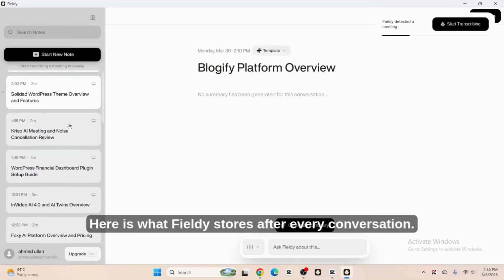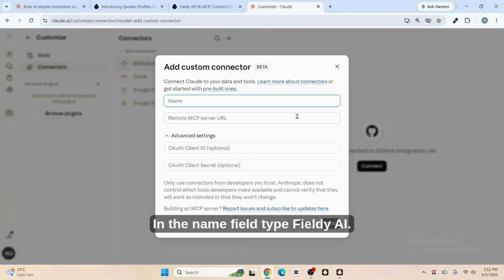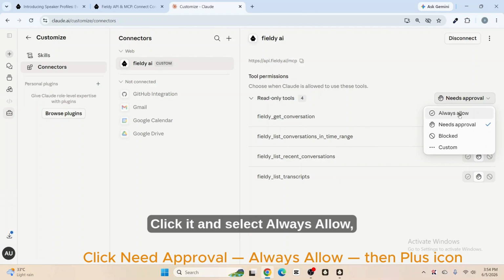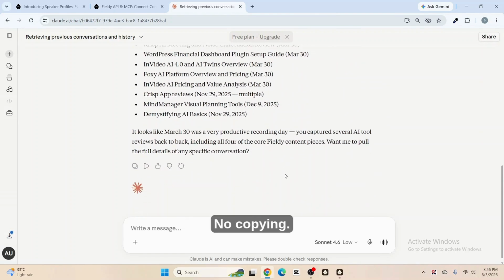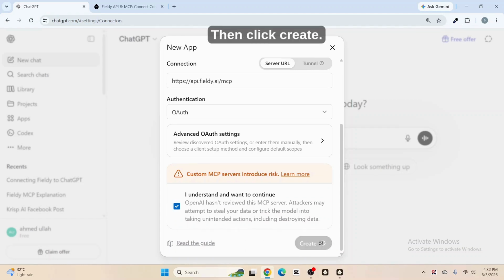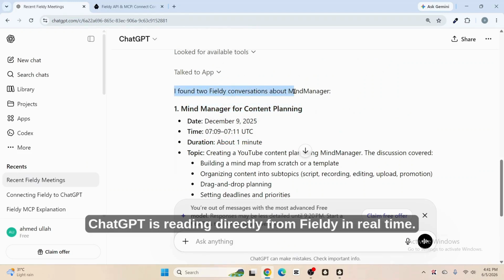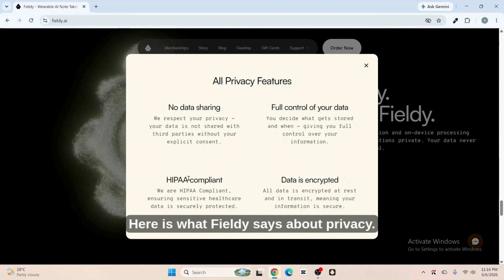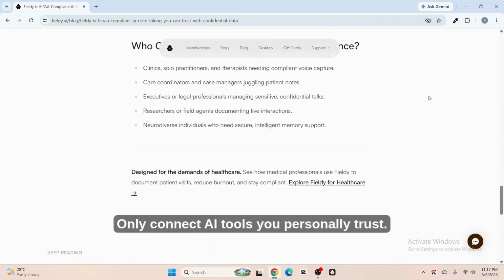How to Connect Fieldy to Claude AI and ChatGPT — Full Tutorial 2026 (Free Accounts)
Fieldy just launched MCP integration — you can
now connect Fieldy directly to Claude AI and
ChatGPT and ask questions about your real
meeting notes and conversations.

I connected both on free accounts and tested
them live. In this video I show you exactly
how to do it — step by step — both Claude
and ChatGPT.

After connecting I asked Claude:
"What was my last conversation and give me
full list of Fieldy conversations"
— Claude pulled the exact data from Fieldy
instantly.

Then I asked ChatGPT:
"Show my recent Fieldy meetings"
— ChatGPT returned the complete meeting list.

No copying. No pasting. Your AI assistant
now has memory of your real conversations.

no extra cost to you.
⏱️ TIMESTAMPS
0:00 — What this does and why it matters
0:40 — What Fieldy stores
1:15 — Connect Fieldy to Claude AI — full steps
3:30 — Ask Claude about your Fieldy data — live
4:30 — Connect Fieldy to ChatGPT — full steps
6:30 — Ask ChatGPT about your Fieldy data — live
7:15 — Which one is better — Claude or ChatGPT
7:25 ---🔒 Privacy note
7:35 — Final honest verdict

🔒 Privacy note — Fieldy uses end to end
encryption and is HIPAA compliant. Your data
never leaves your control. You can revoke
Claude or ChatGPT access anytime.
every week.